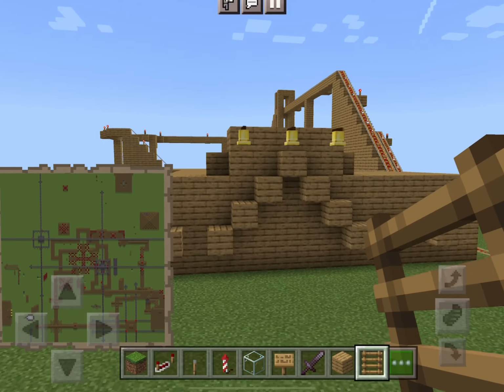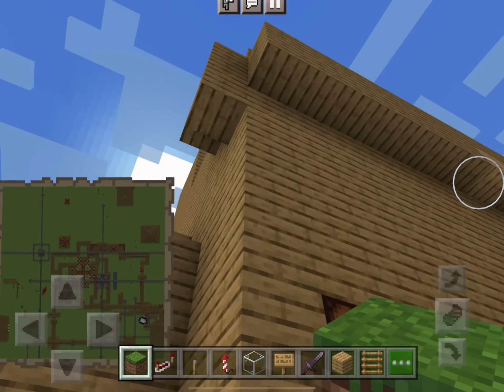my One month before￼ my birthday special